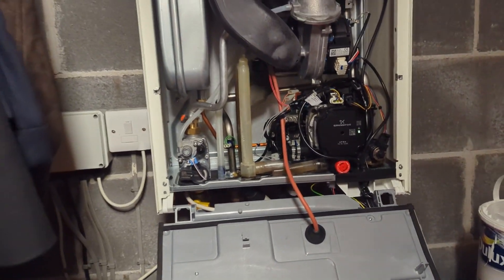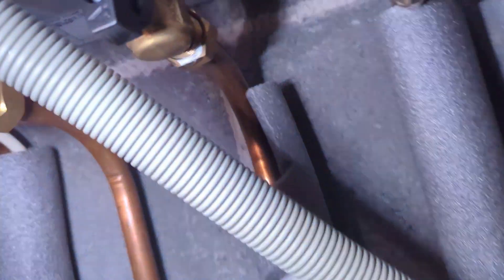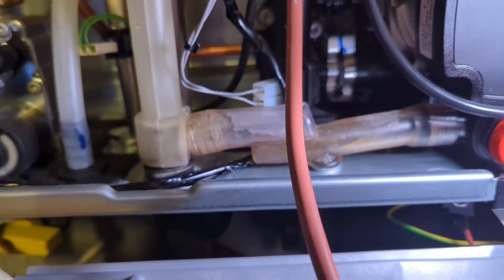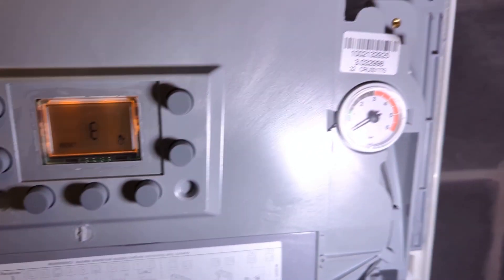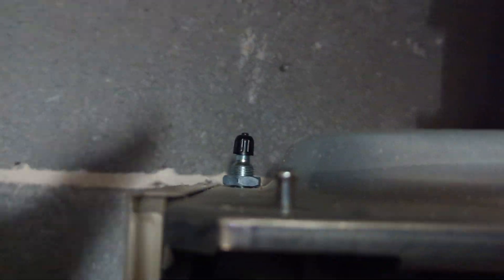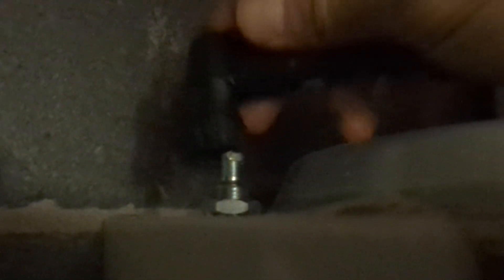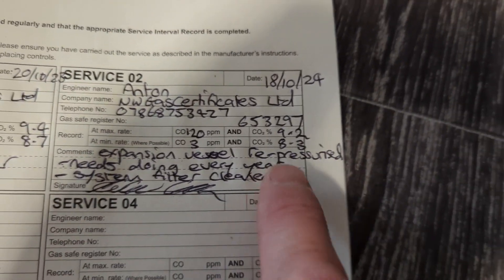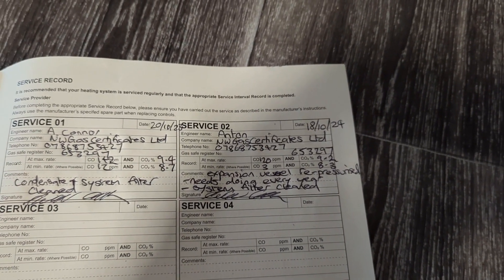Alpha E Tec Combi boiler. How do we know when to repressurise the expansion vessel??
Tell tale signs that the expansion vessel needs attending to...